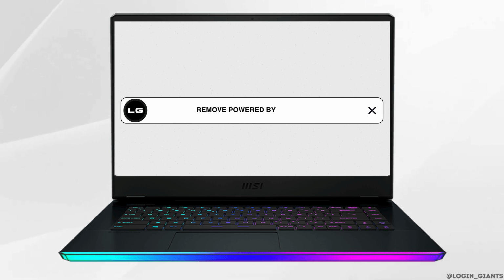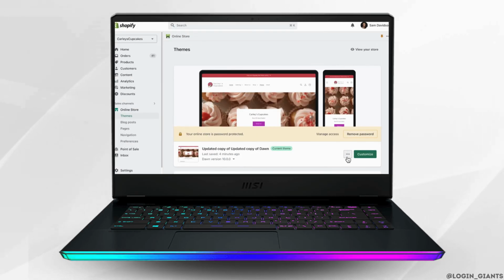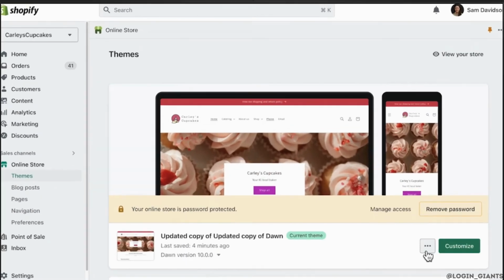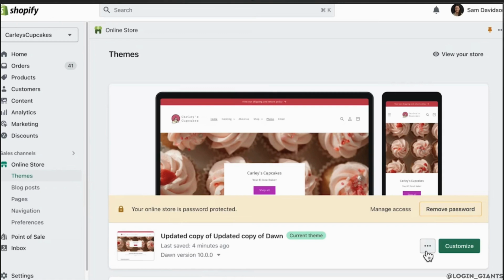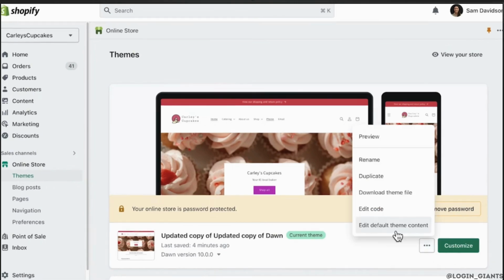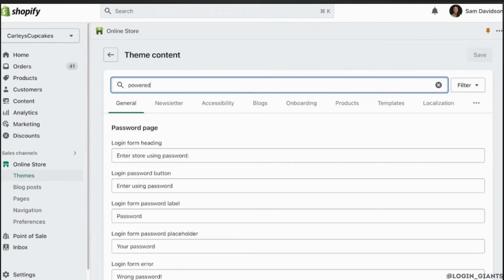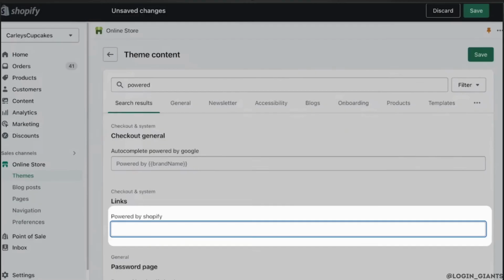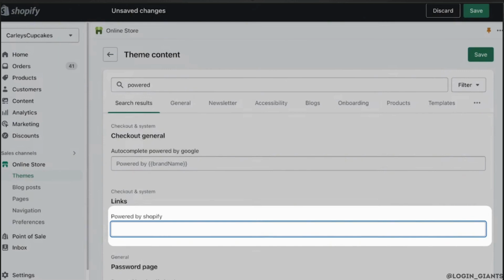How to Remove Powered By Shopify (Full Guide)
Removing the "Powered By Shopify" text from your Shopify store's footer provides a more professional and branded appearance. Follow this comprehensive guide to learn how to remove "Powered By Shopify" from your Shopify store.

In this tutorial:
0:00 - Introduction
0:05 - How to Remove "Powered By Shopify"

Discover the step-by-step process to remove "Powered By Shopify" from your Shopify store. The guide covers how to access your Shopify admin dashboard, navigate to the theme editor, locate the footer section, edit the theme code to remove the text, and save your changes. Follow these instructions carefully to ensure your Shopify store reflects your brand identity seamlessly.

Remove "Powered By Shopify" from your store effortlessly using this detailed guide.